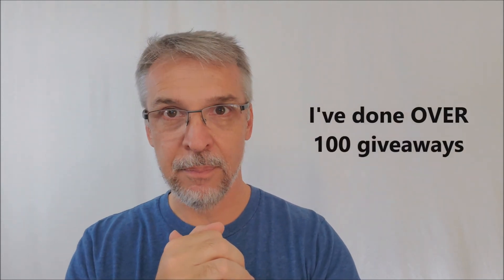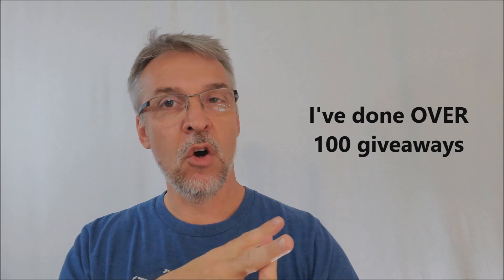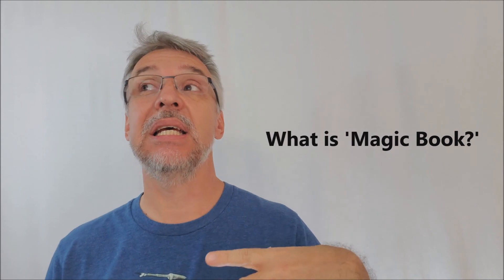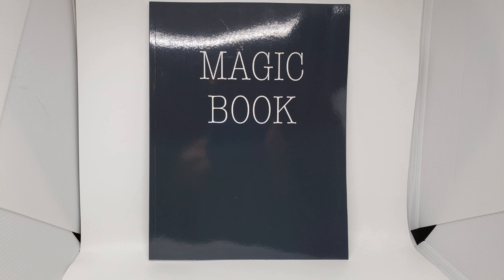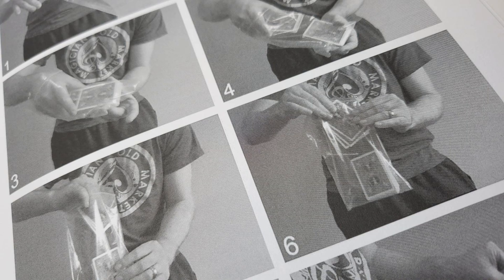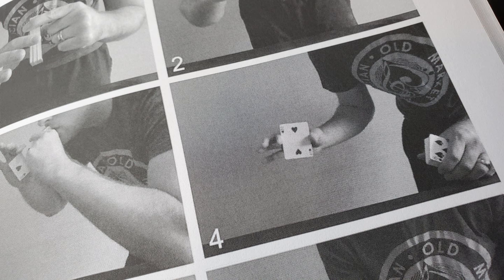Magic Review - Magic Book by Ryan Chandler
real magic review
best magic reviews
Impartial magic reviews